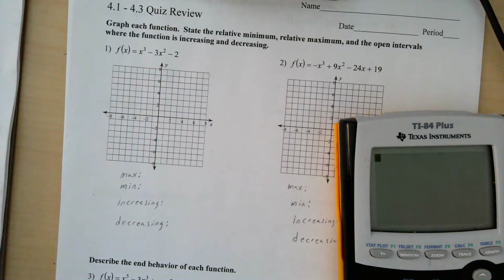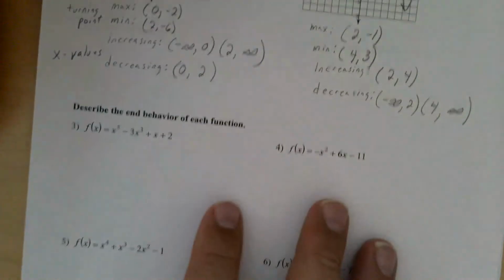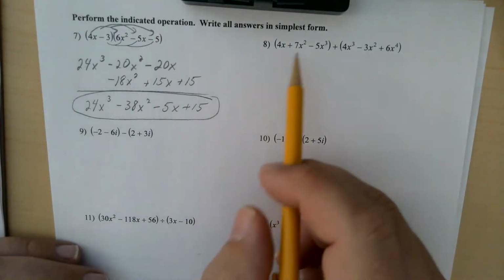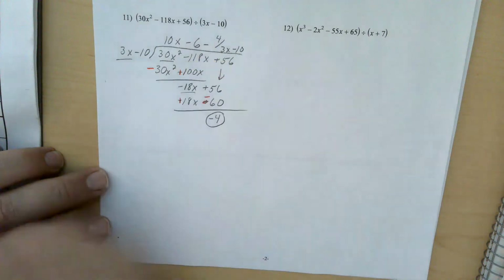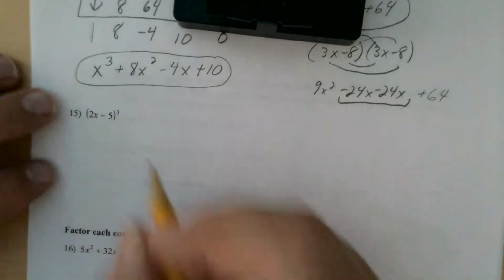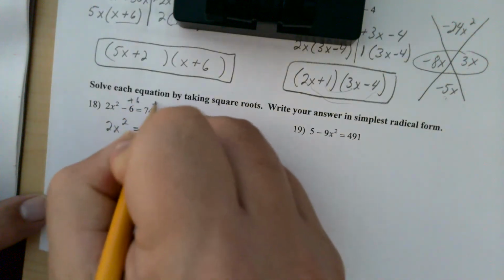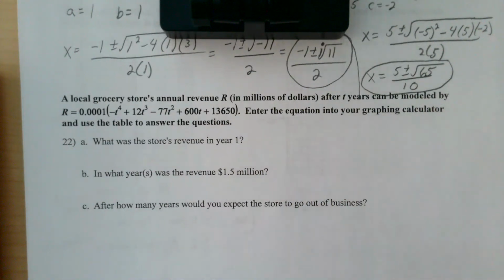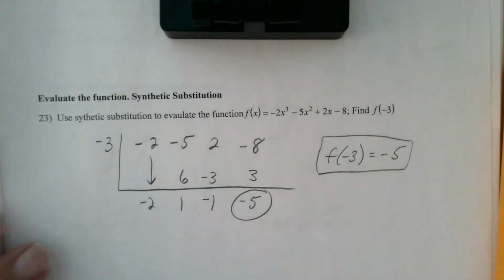4.1-4.3 quiz video answers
Please ask for help...